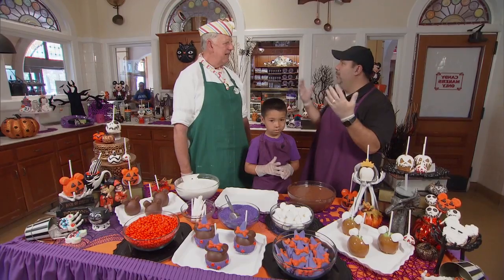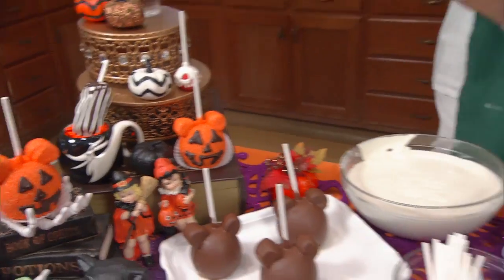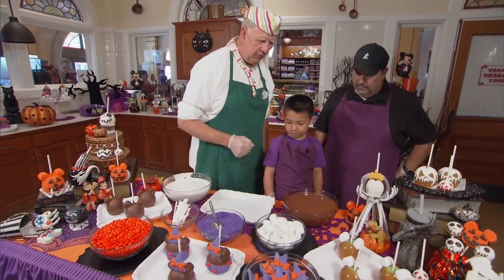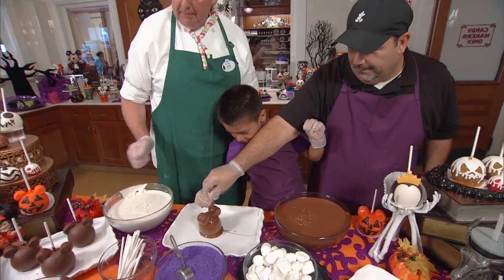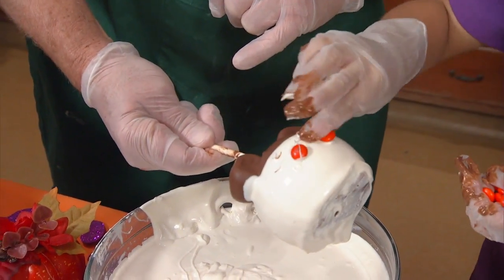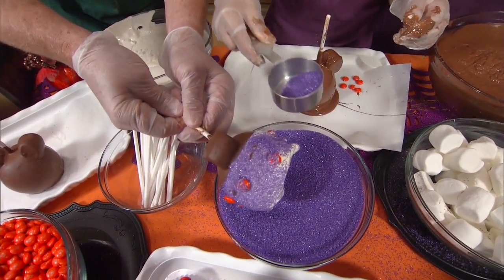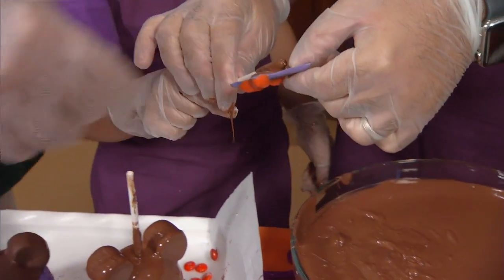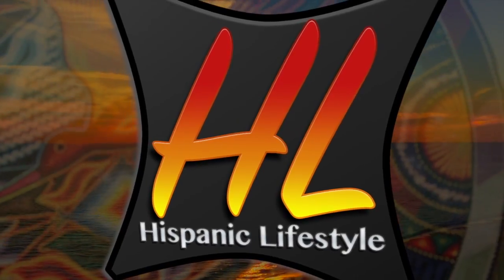Tasty Treats for Halloween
Hispanic Lifestyle visits Disneyland and creates some Tasty Halloween Treats.